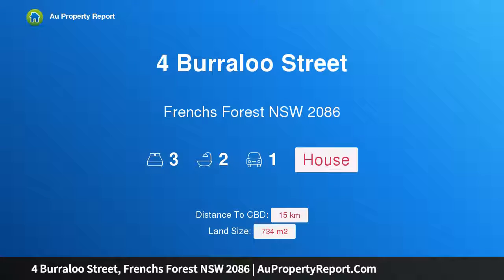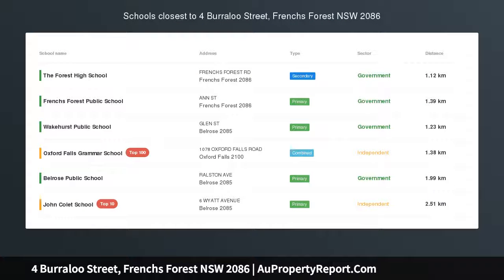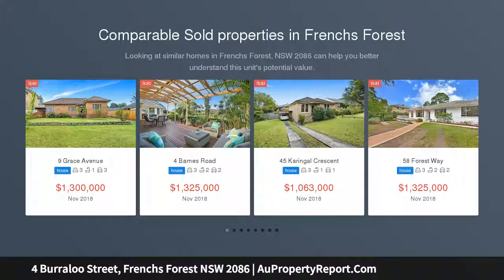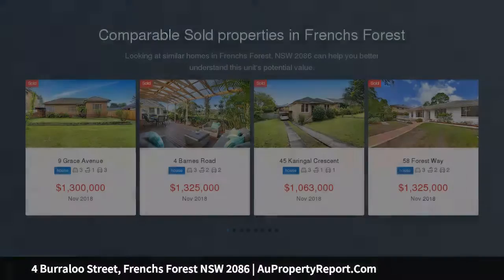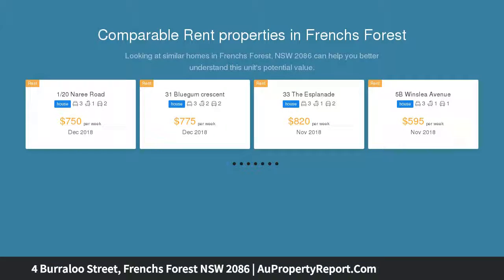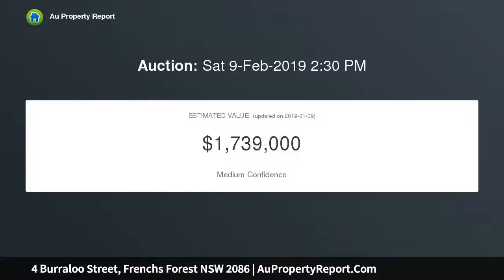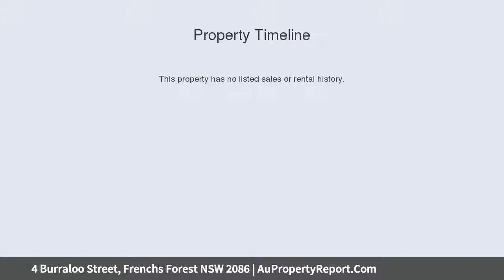4 Burraloo Street, Frenchs Forest NSW 2086 | AuPropertyReport.Com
4 Burraloo Street, Frenchs Forest NSW 2086
Property Type: house
Bedrooms: 3
Bathrooms: 3
Car Space: 1
Peaceful Family Home Designed For Easy Living And Entertaining